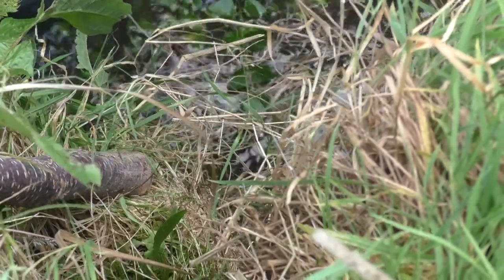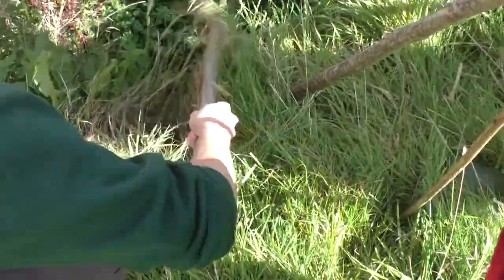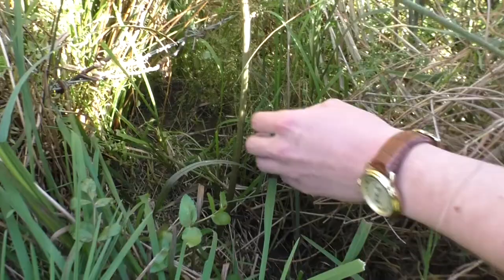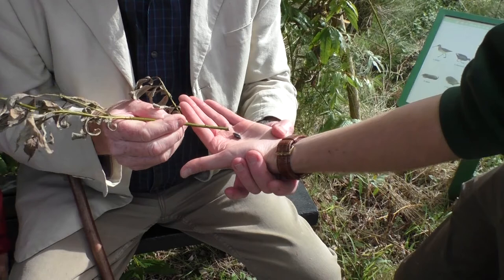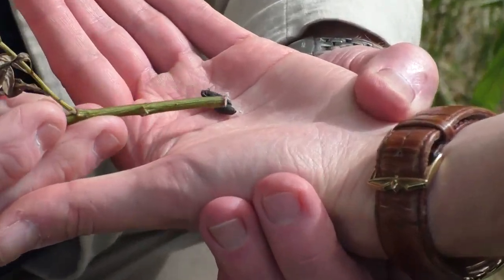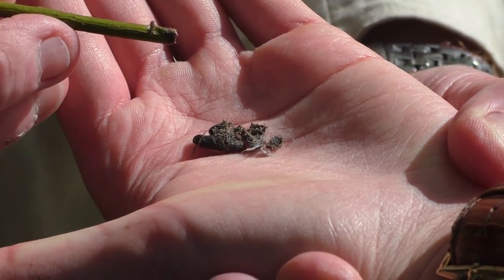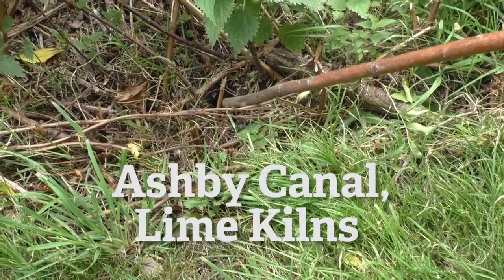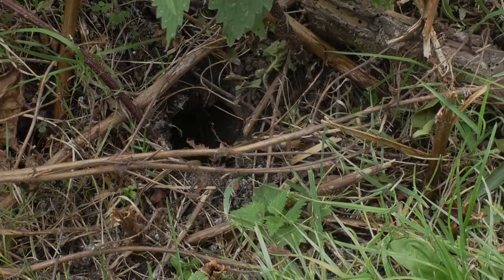Water Vole Training Day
Water Vole Training Day in Warwickshire with Warwickshire Wildlife Trust